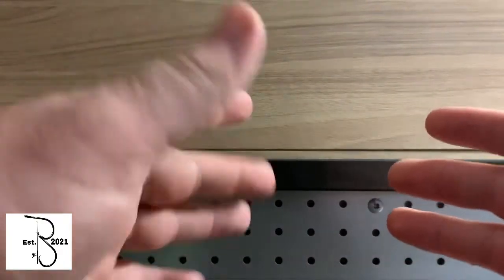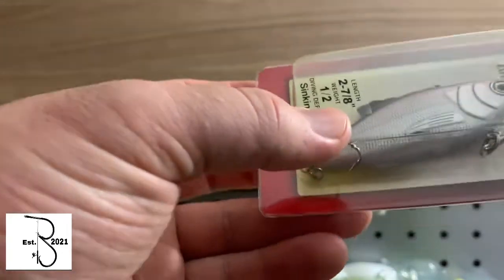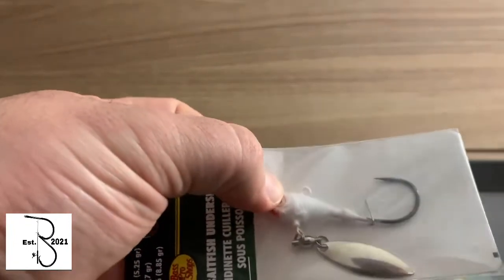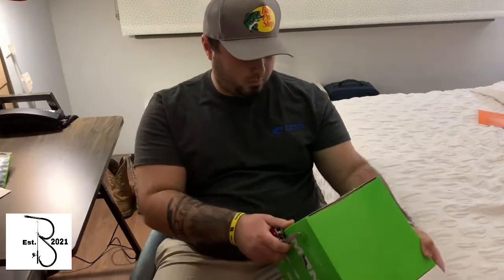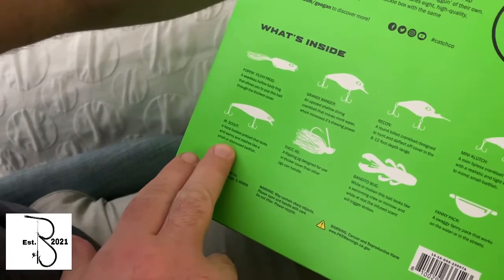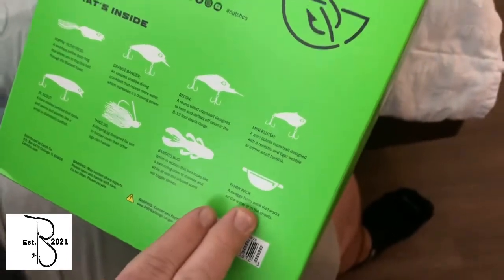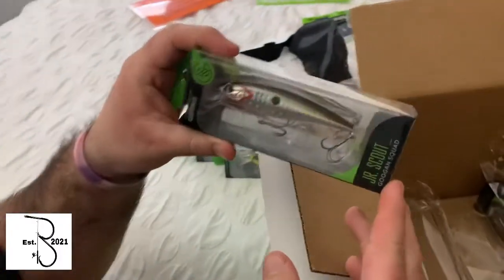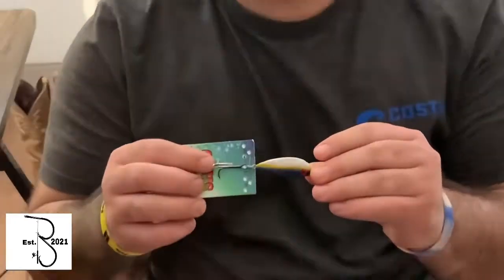Fishing baits from BPS, surprise at end